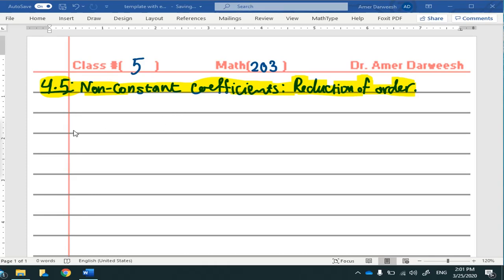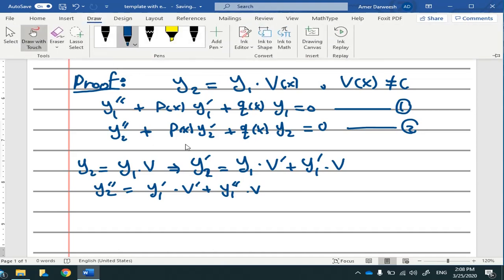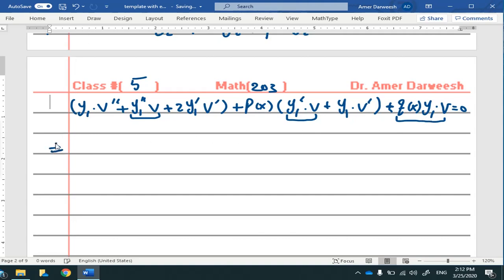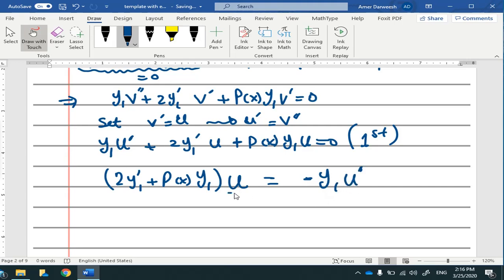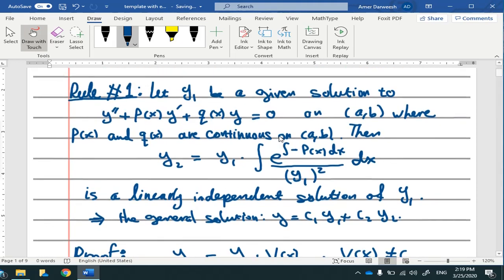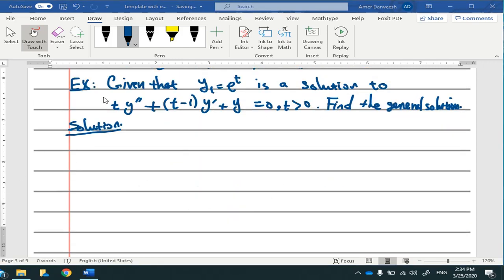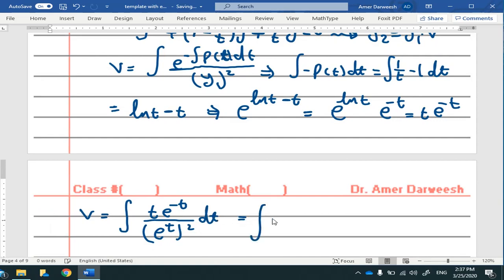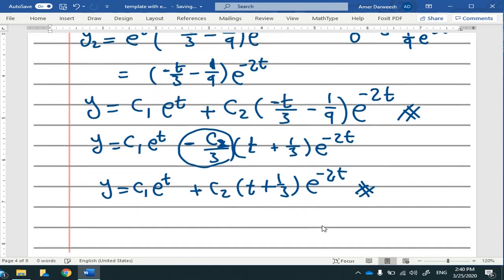Class # 20 Math 203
O.D.E.
Dr Amer Darweesh
JUST